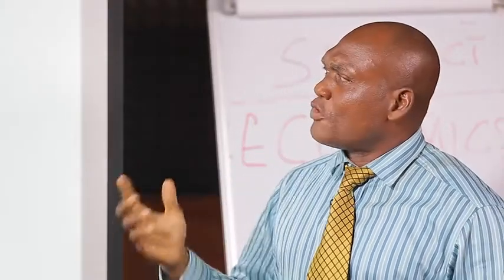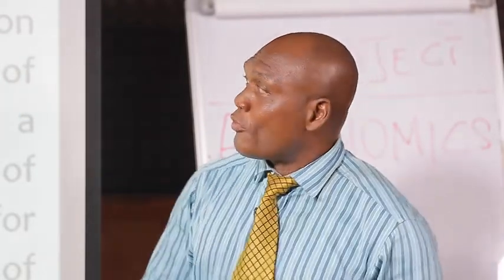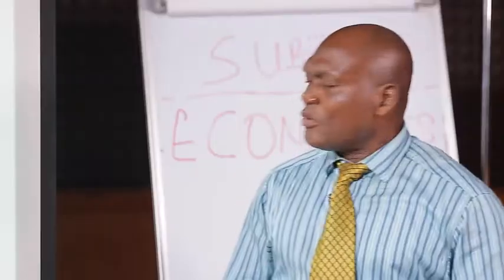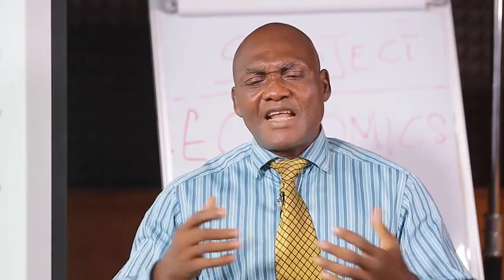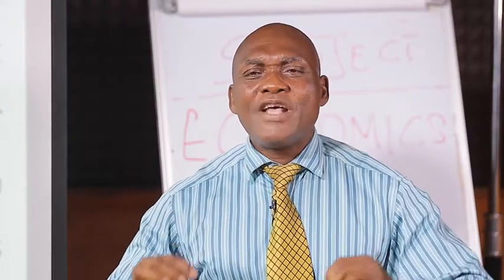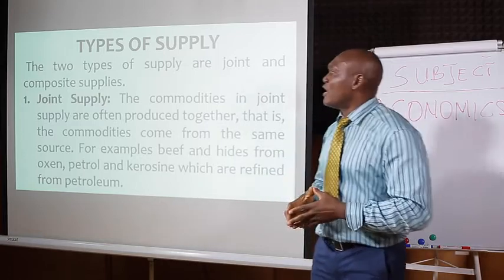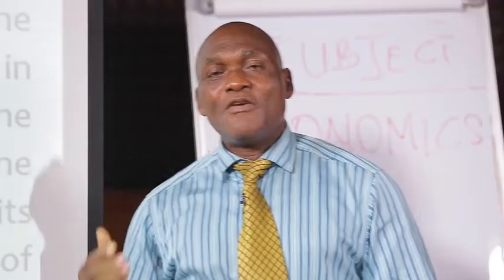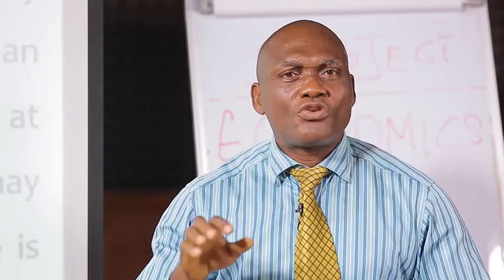Economics - Factors That Affect Supply